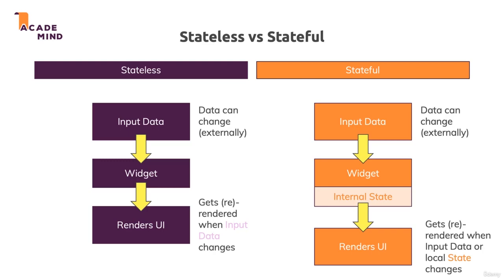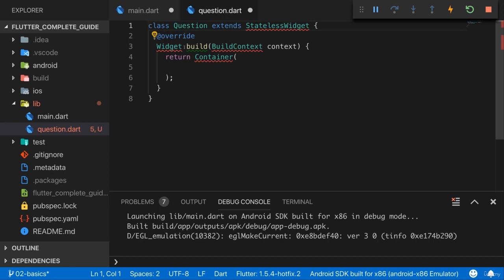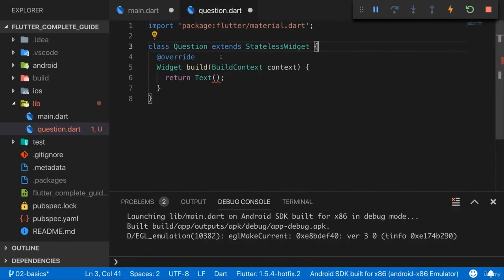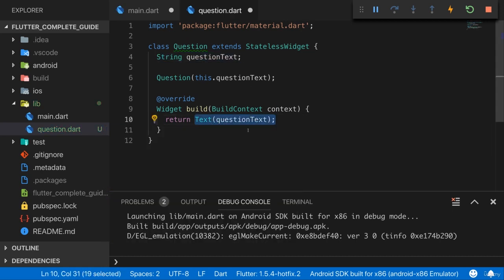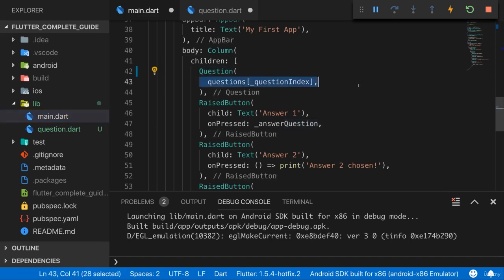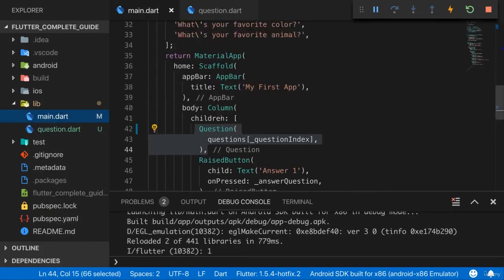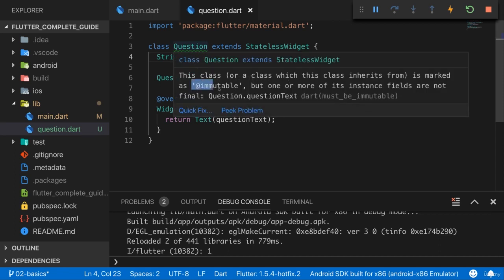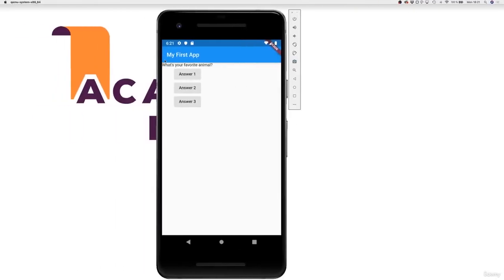024 Creating a New, Custom Widget